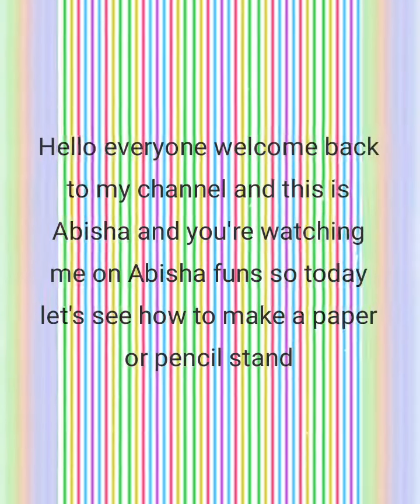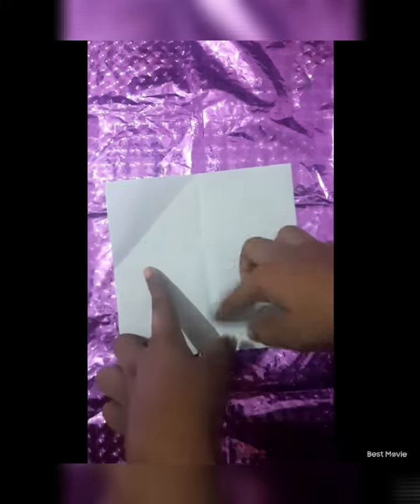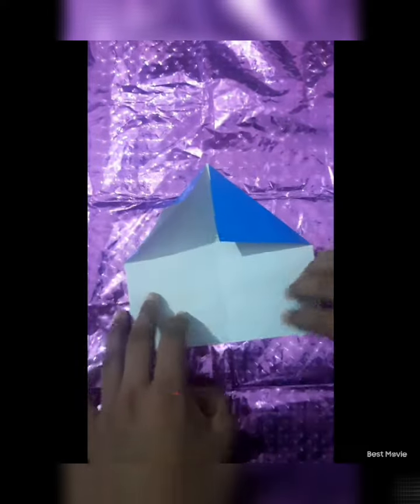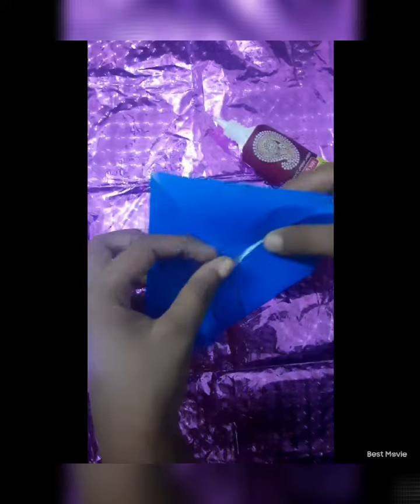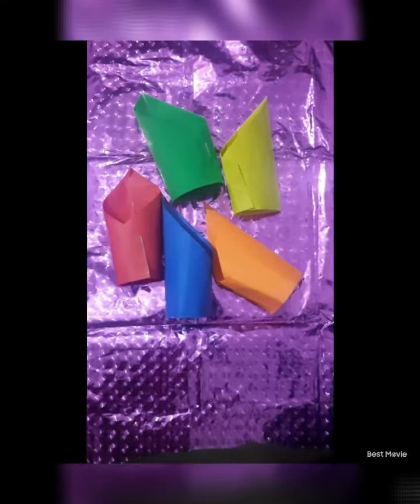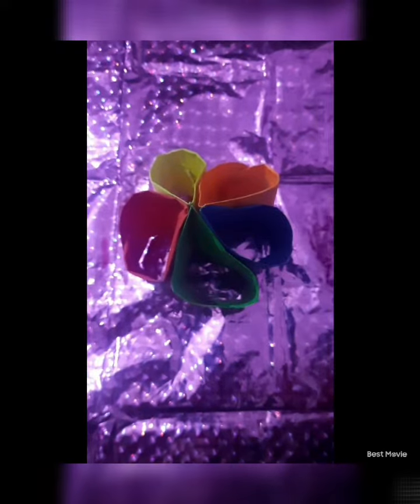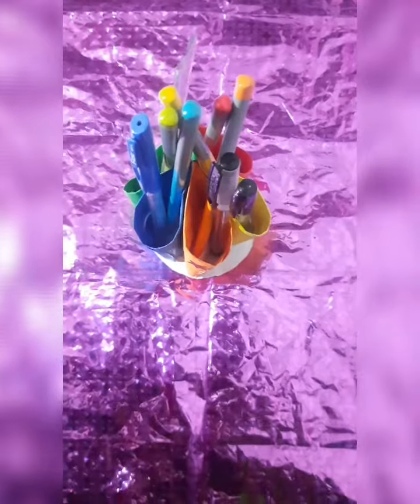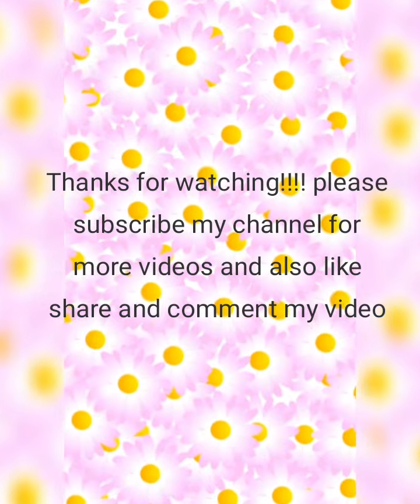How to make a pen/pencil holder. Just in 10 mins,very easy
To make a pen/pencil stand you need

1) sheets
2) cardboard
3) stickers (optional)
4) glue